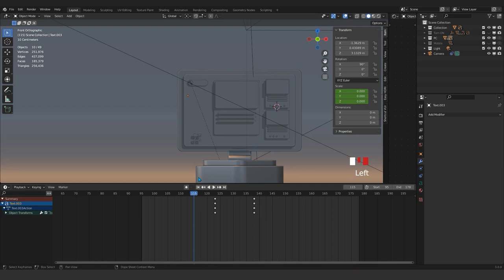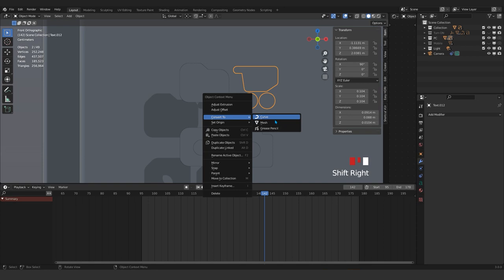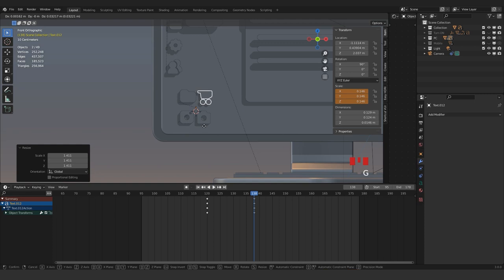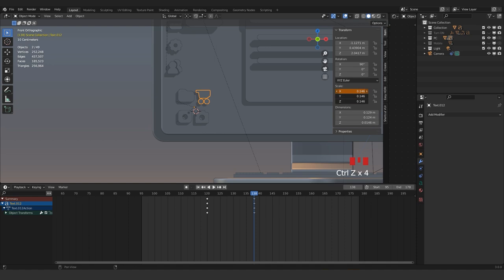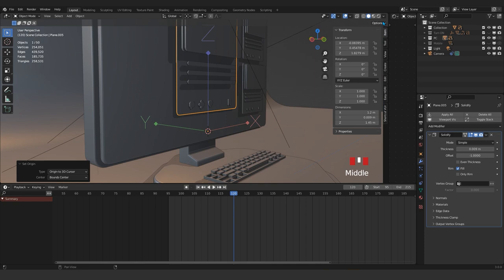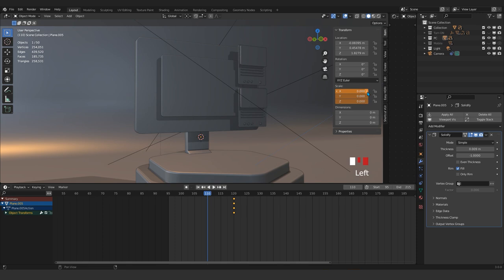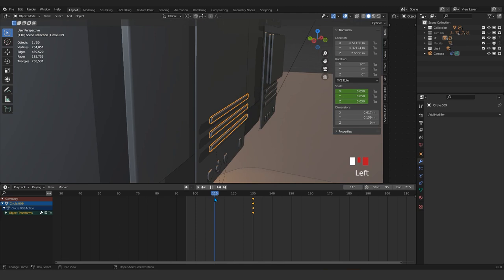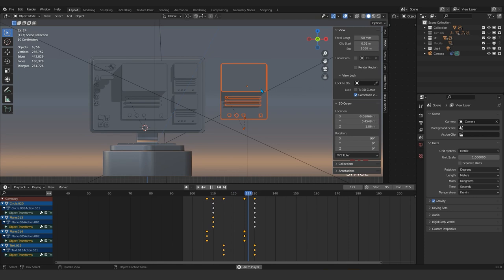EPS 02 - Animating the entire monitor part 2 - Blender 3.0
Learn how to model and animate all kind things such as computer and phone with the help of this technique in new released Blender 3.0 Check the full curse on Udemy and purchase that if you want to support me. The link is here:

 What you'll learn 3D Modeling in Blender Modifiers , New Text Geometry Node in blender 3.0 , How to use library assets, Compositing Creating material in Blender Animating  HDRI lighting and Rendering an Animation